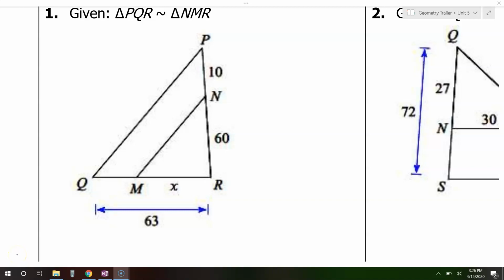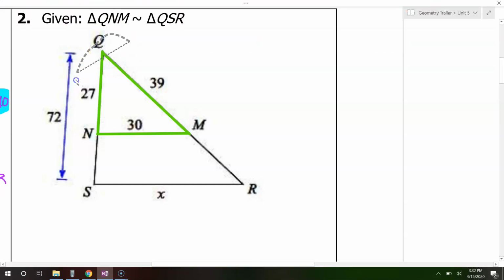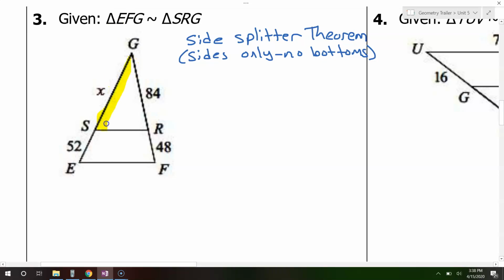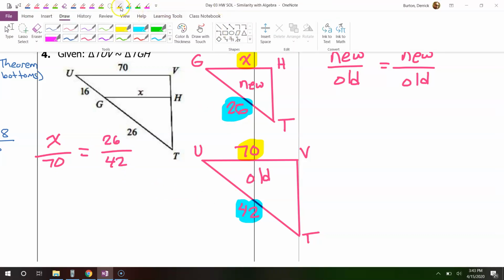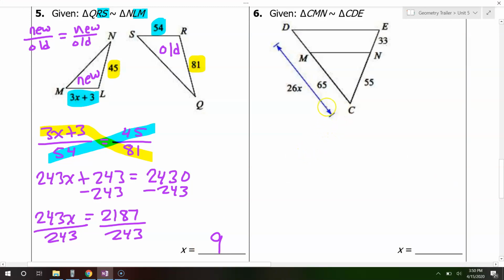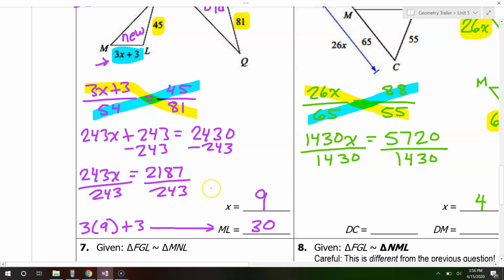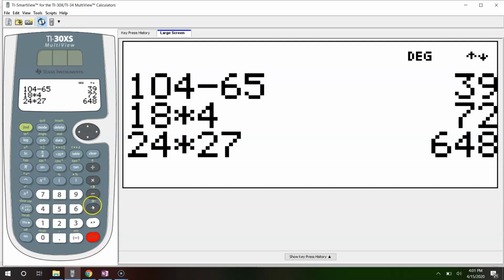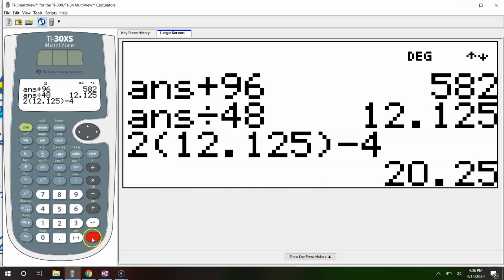Day 03 HW - Finding Unknown Parts of Similar Triangles